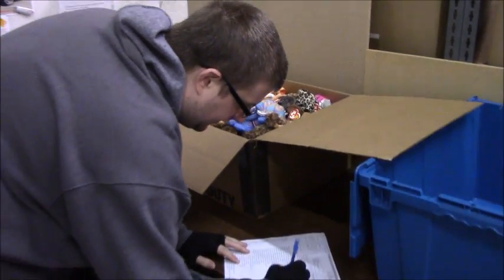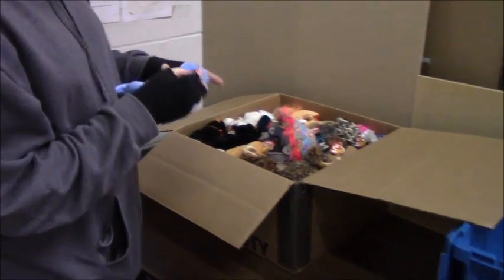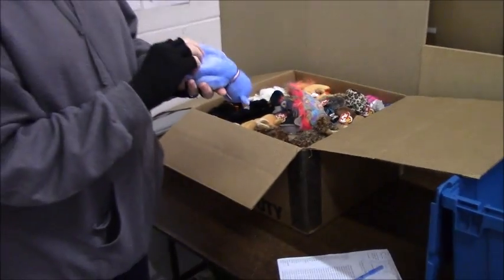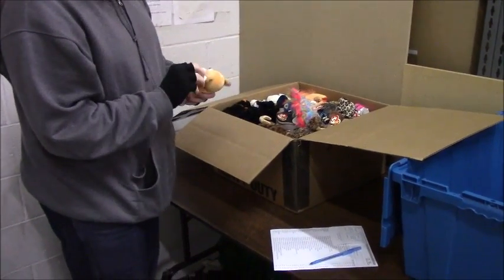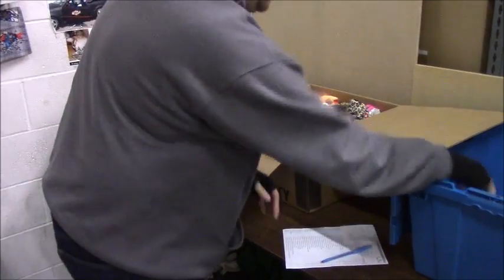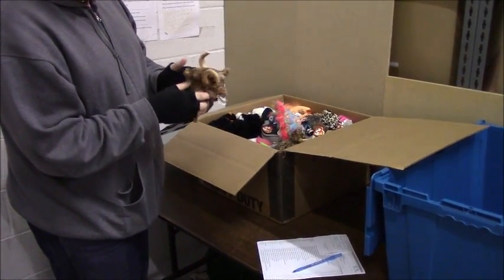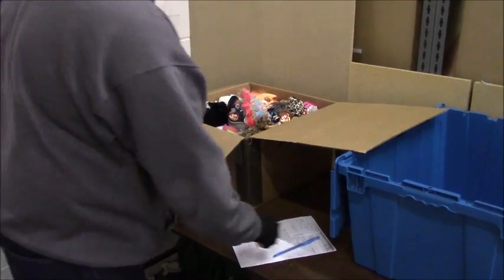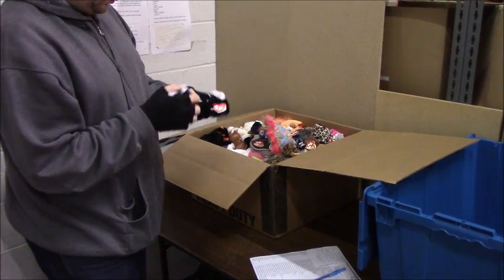Demonstration of a TY Beanie Baby Collection we received - Sell2BBNovelties.com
This video demonstrates a typical Ty Beanie Babies collection that a customer shipped us. The order was processed on our buying website Sell2BBNovelties.com. Customers can see how much we are paying for toys or collectibles and process an order online to sell to us. We have prices listed so you know how much you are getting before shipping. Once the order is placed we will review it and send you a pre-paid shipping label to send it in.

We buy new, rare, retired, common and current Ty products. The following are accepted:
Beanie Babies
Beanie Boos
Beanie Buddies
Classic Plush
McDonalds Teenies
Pluffies
Ballz
Kids & more

This sample video shows what a mint condition Beanie Baby looks like so you have a better understanding of what we are looking for. Only mint & clean TY items are being purchased at this time. If you are looking to sell a collection, we are the company that buys it.